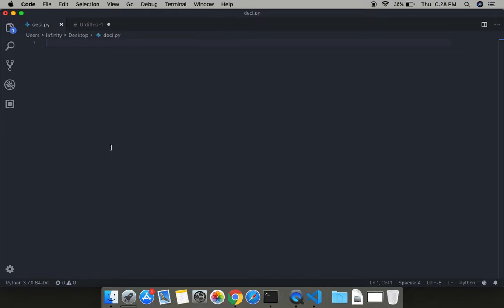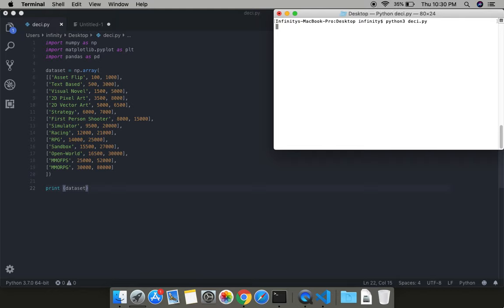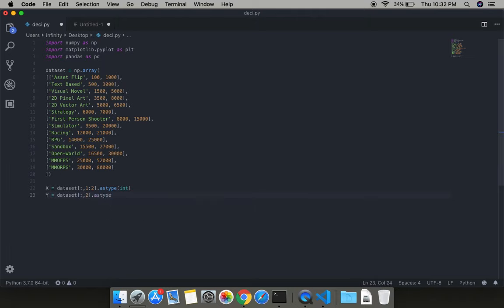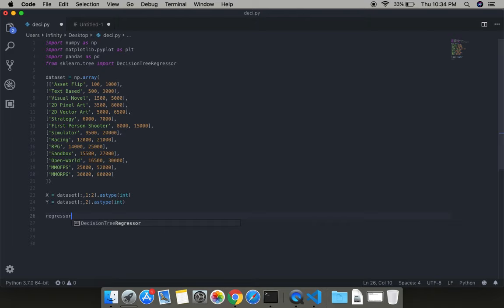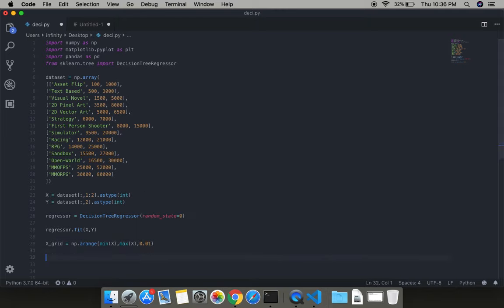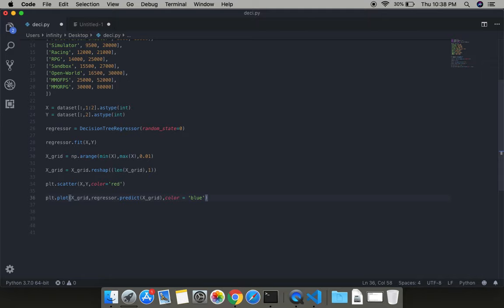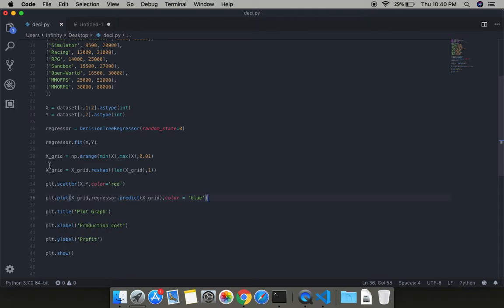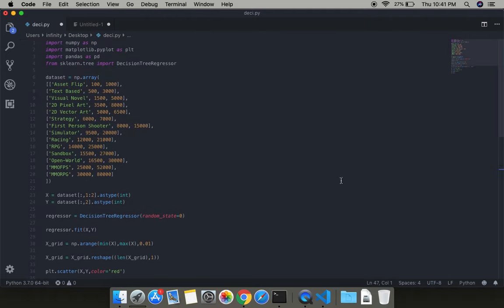Your computer think like a brain [ nearly ] with this algorithm?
Dataset
dataset = np.array(
[['Asset Flip', 100, 1000],
['Text Based', 500, 3000],
['Visual Novel', 1500, 5000],
['2D Pixel Art', 3500, 8000],
['2D Vector Art', 5000, 6500],
['Strategy', 6000, 7000],
['First Person Shooter', 8000, 15000],
['Simulator', 9500, 20000],
['Racing', 12000, 21000],
['RPG', 14000, 25000],
['Sandbox', 15500, 27000],
['Open-World', 16500, 30000],
['MMOFPS', 25000, 52000],
['MMORPG', 30000, 80000]

Decision Tree is a decision-making tool that uses a flowchart-like tree structure or is a model of decisions and all of their possible results, including outcomes, input costs and utility.

Decision-tree algorithm falls under the category of supervised learning algorithms. It works for both continuous as well as categorical output variables.

The branches/edges represent the result of the node and the nodes have either:

Conditions [Decision Nodes]
Result [End Nodes]